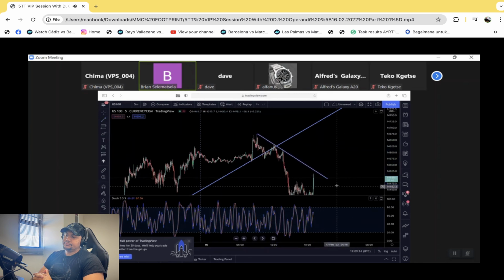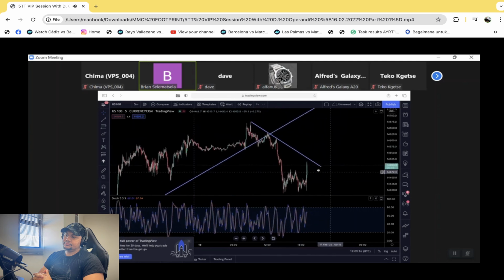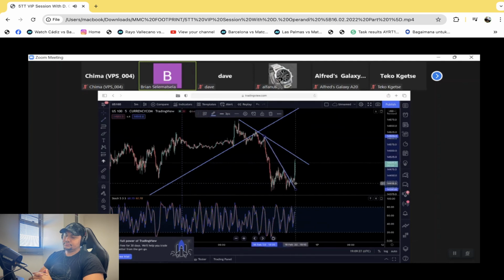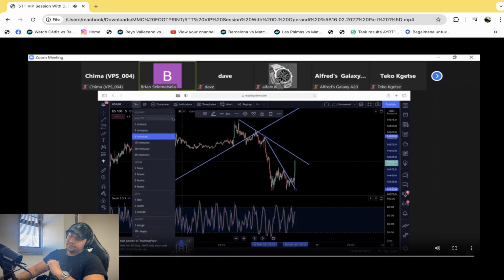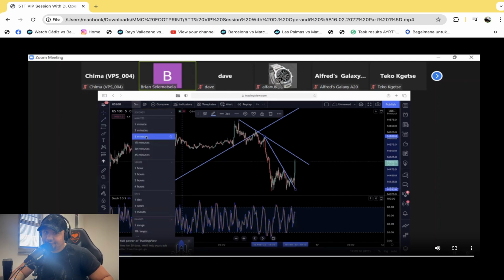I tried the MMC Footprint by Dynamic Operandi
Hey Guys! Welcome and in today's  video i will show you the results i got from trying the MMC Footprint by Dynamic Operandi.